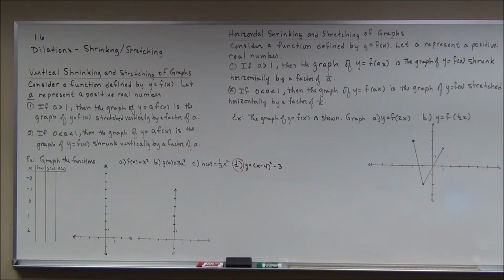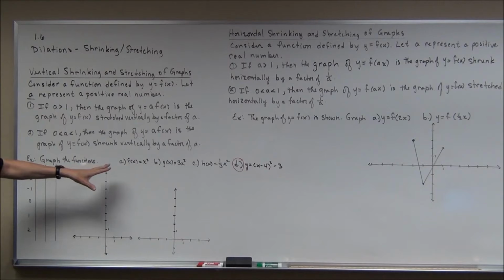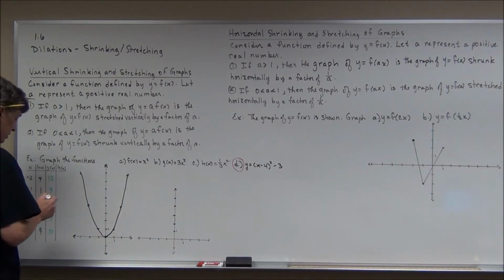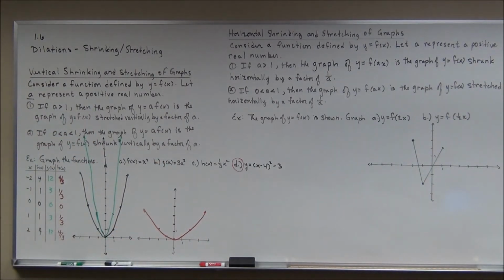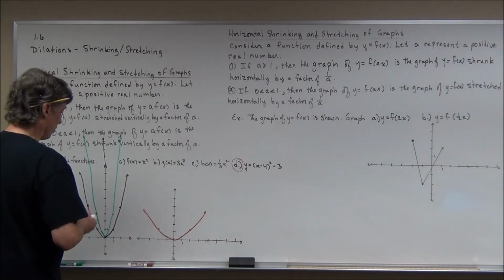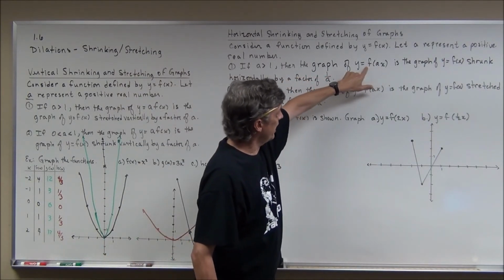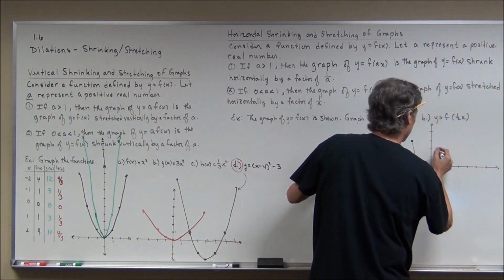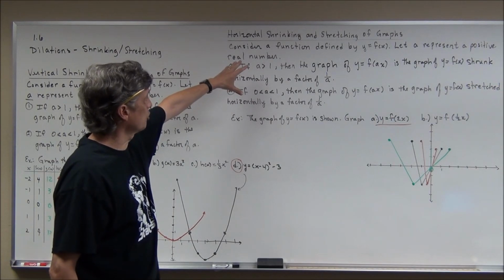1 6 Transformations of Graphs 3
Examining vertical and horizontal stretching/shrinking of graphs.